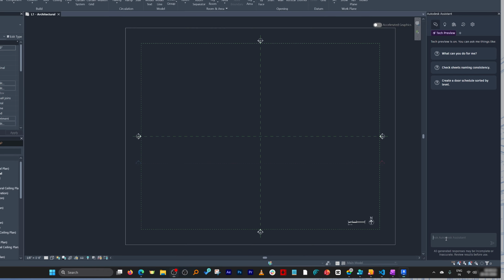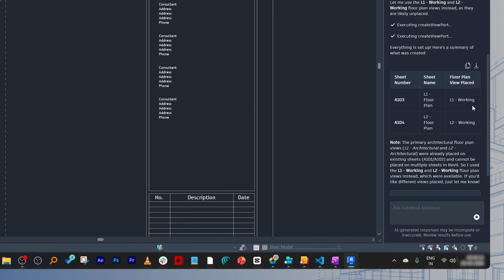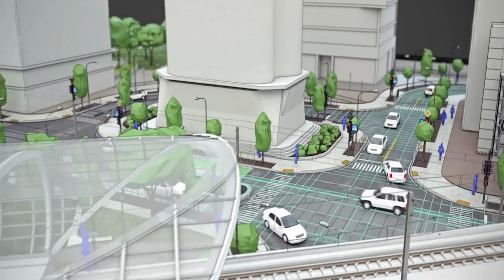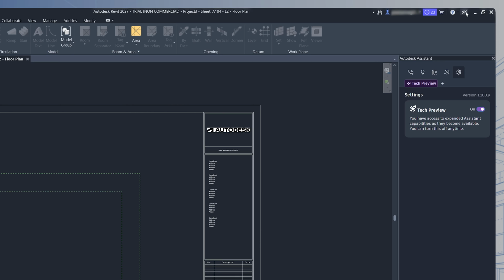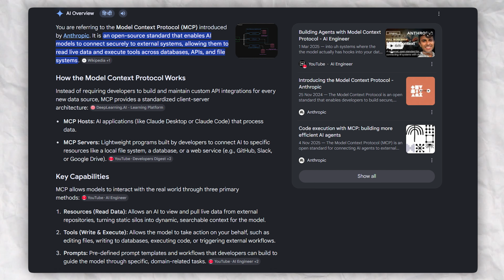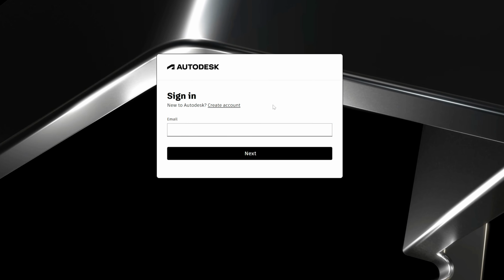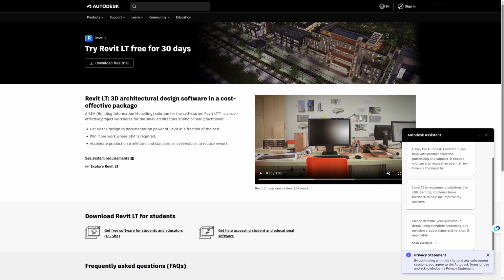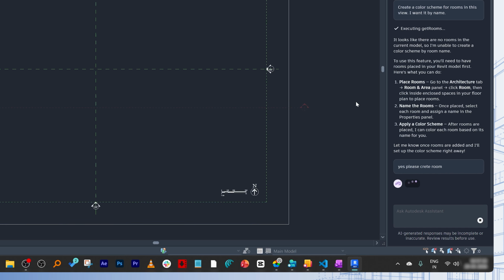I Tried Revit 2027’s Autodesk AI Assistant: Is It Worth It?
Revit 2027 now includes Autodesk Assistant, a built-in AI tool that can answer Revit questions, query BIM model data, and automate tasks inside the software. In this video, I test how Revit 2027 AI Assistant creates floor plans, sheets, room workflows, and more using simple prompts.
We also look at MCP, Autodesk Assistant Tech Preview, and how AI could change BIM workflows for architects, engineers, and Revit users.
❓ Still having issues? Drop your question in the COMMENTS below — we reply to every comment!

⏱️ Timestamps:
00:00 – AI Creates Floor Plan in Revit
01:00 – What is Autodesk Revit & BIM?
01:48 – Autodesk Assistant Explained
02:07 – How to Enable Autodesk Assistant
02:26 – What Autodesk AI Can Do
03:01 – MCP & AI Integration in Revit 2027
03:22 – Revit 2027 Requirement Explained
03:39 – How to Download Revit 2027 Free Trial
05:05 – AI Room Color Scheme Demo
05:34 – Final Thoughts & Outro